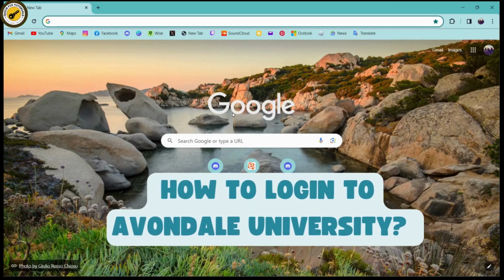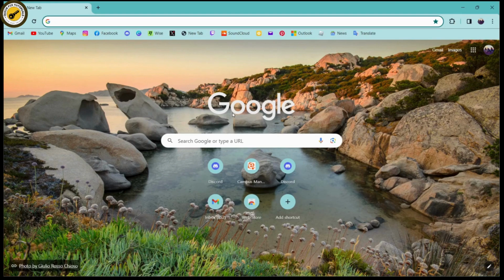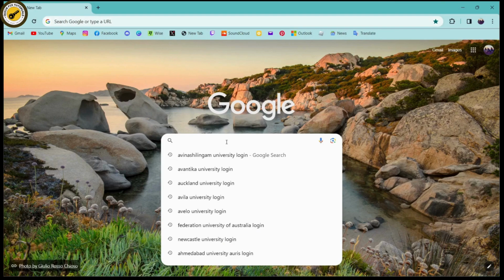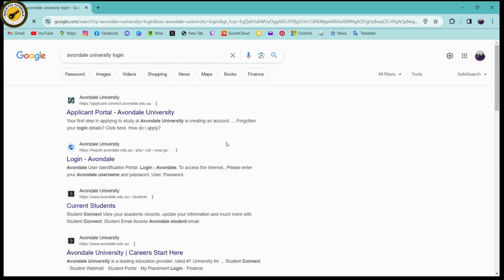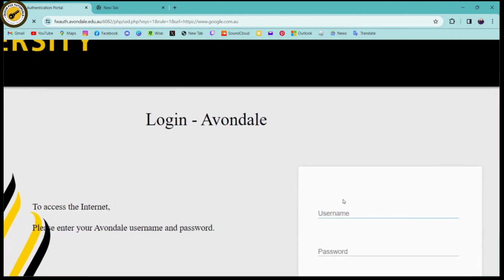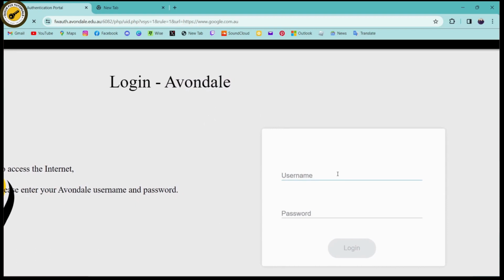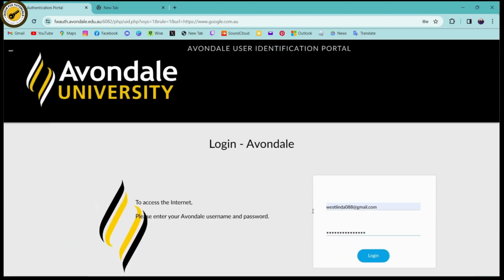How To Login To Avondale University | Avondale University Student Login | Avondale Login Guide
QuickFixTutorials presents a step-by-step guide on how to log in to your Avondale University student account. Follow these instructions for a seamless login process and easy access to your academic information.